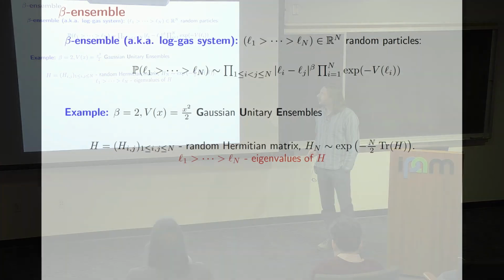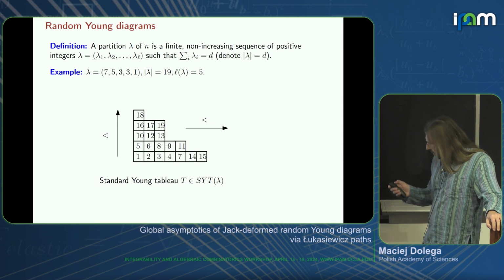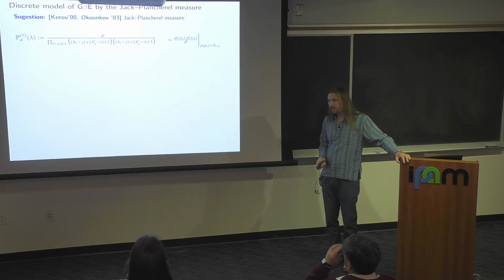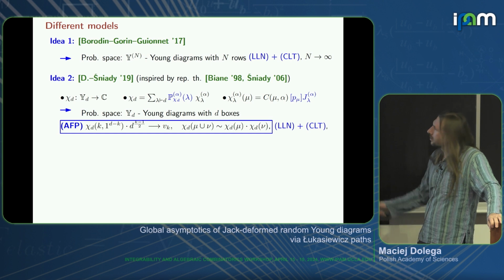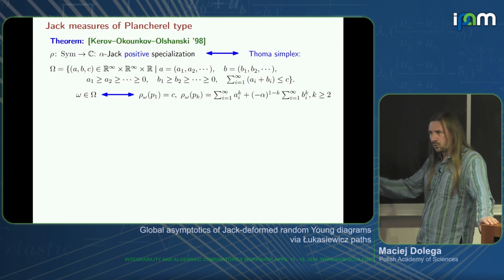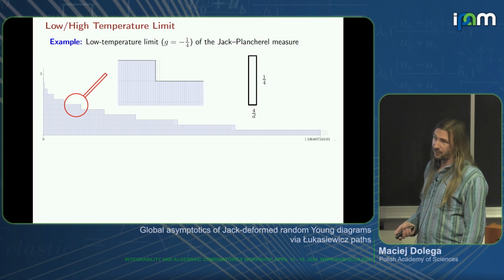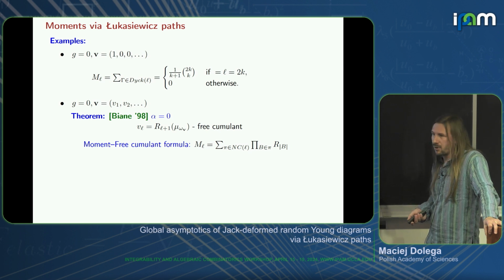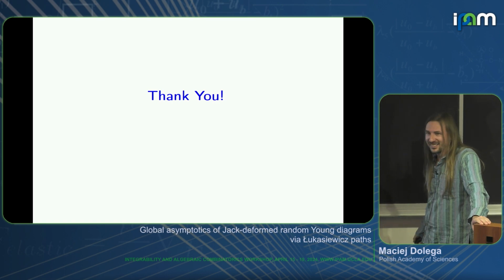Maciej Dolega - Global asymptotics of Jack-deformed random Young diagrams via Lukasiewicz paths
Recorded 19 April 2024. Maciej Dolega of the Polish Academy of Sciences presents "Global asymptotics of Jack-deformed random Young diagrams via Lukasiewicz paths" at IPAM's Integrability and Algebraic Combinatorics Workshop.
Abstract: This talk is based on recent joint work with Cesar Cuenca and Alex Moll. We discuss discrete analogues of a one-dimensional log-gas system with N particles in a potential V at an inverse temperature ß   0. We establish universal formulas describing the global asymptotics of two different models of discrete ß-ensembles in high, low, and fixed-temperature regimes. These formulas exhibit surprising positivity properties and are expressed in terms of weighted lattice paths, such as Motzkin paths, Dyck paths, and, more generally, Lukasiewicz paths. Finally, we discuss the limit shape in the high/low-temperature regimes and show that, contrary to the continuous case of ß-ensembles, there is a phase transition phenomenon when transitioning from the fixed-temperature regime to the high/low-temperature regime.